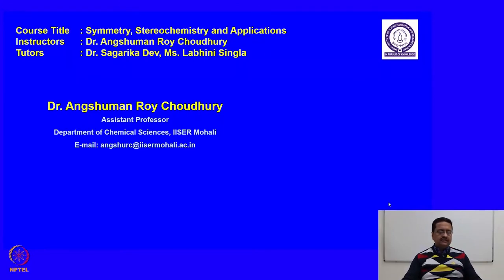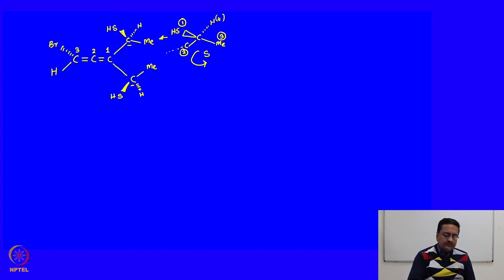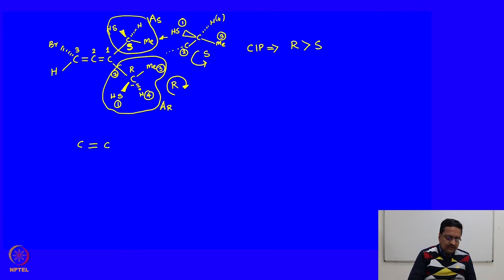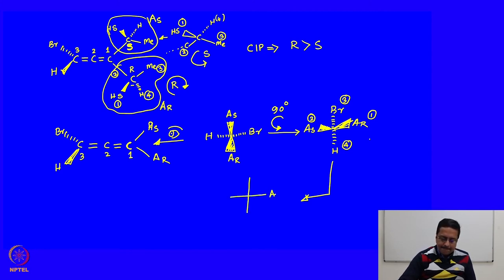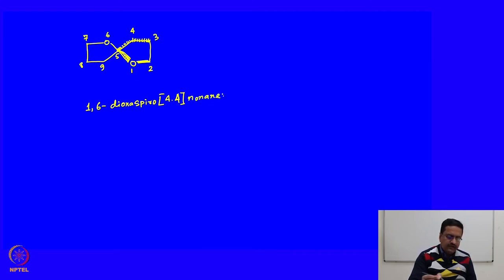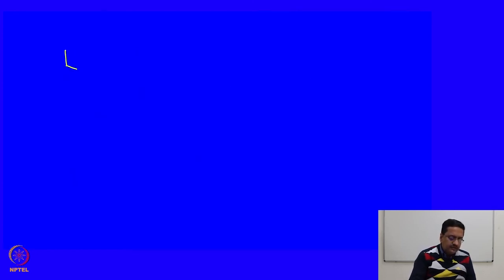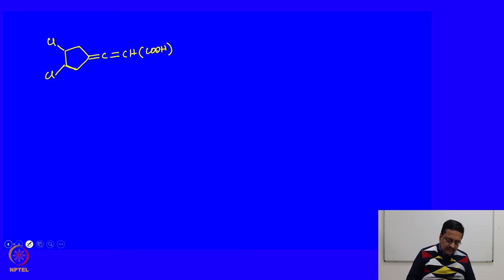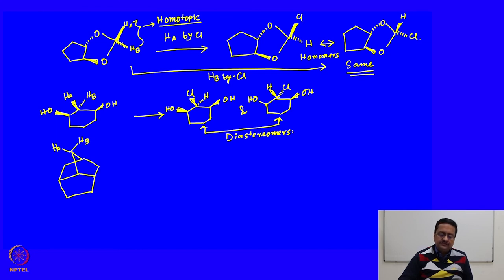Problems on Isomers and Topicity.